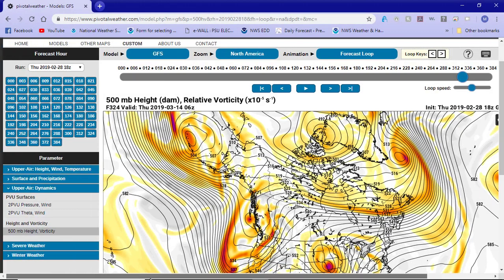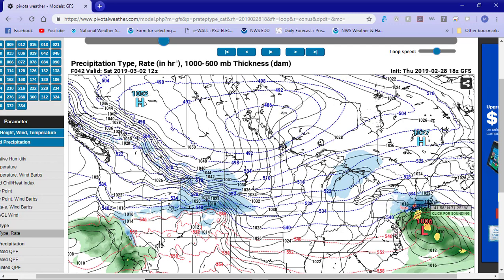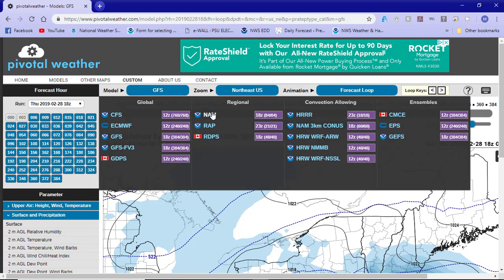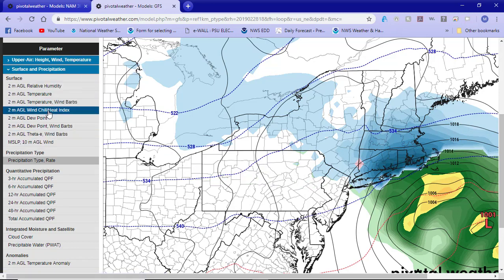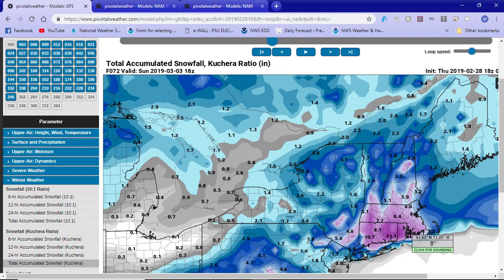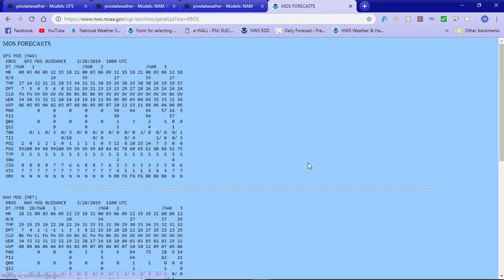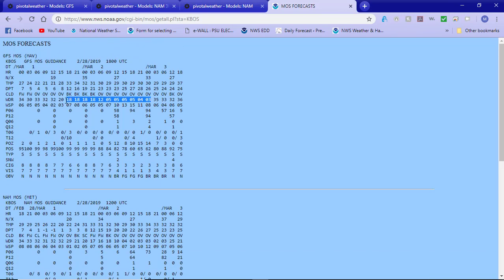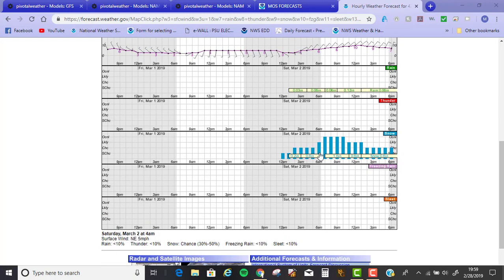How to Forecast- Surface Analysis (Part 3)